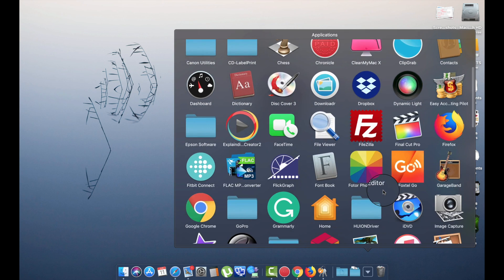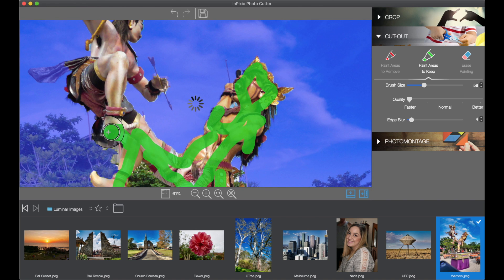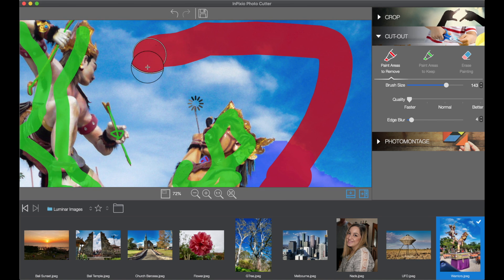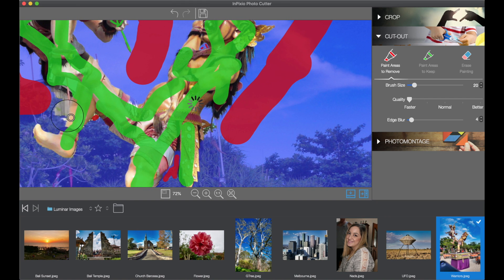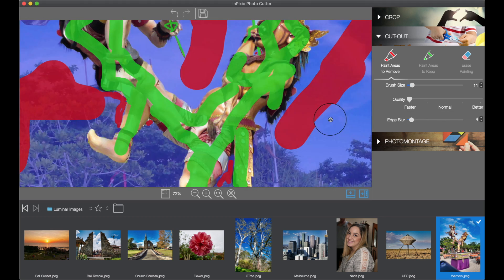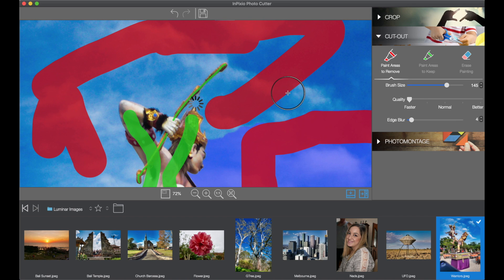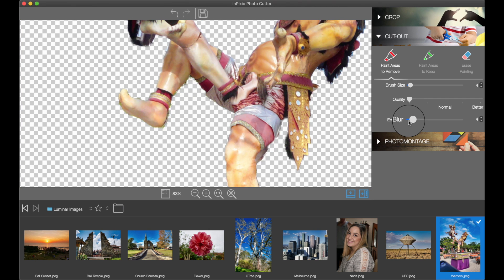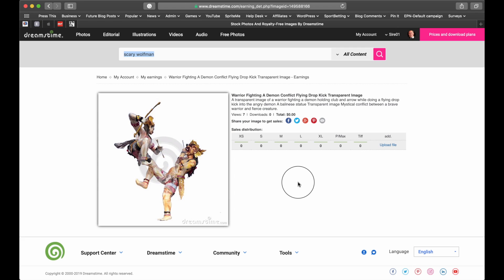Removing Background With InPixio Photo Clip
Removing Background With InPixio Photo Clip How Good Is It? InPixio Review
This video shows how to remove the background of a picture With InPixio Photo Clip. Watch me remove the background of a very complex image resulting in an image that is good enough to be accepted by Dreamstime, one of the world leaders in stock photography.
You see the whole process from start to finish. From a complex image to one with a transparent background in under 8 minutes